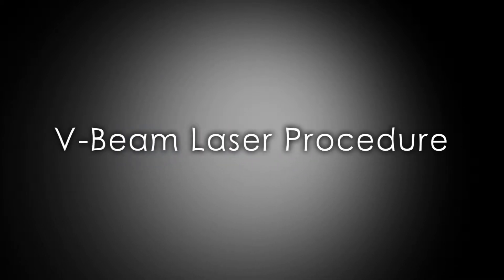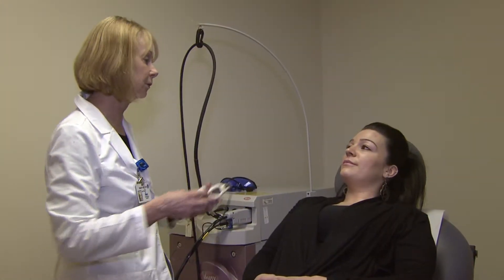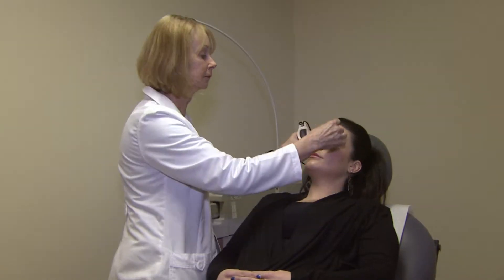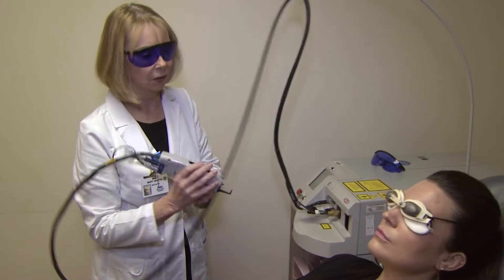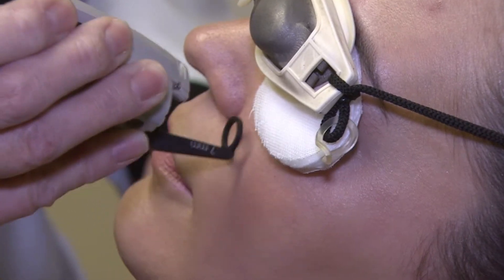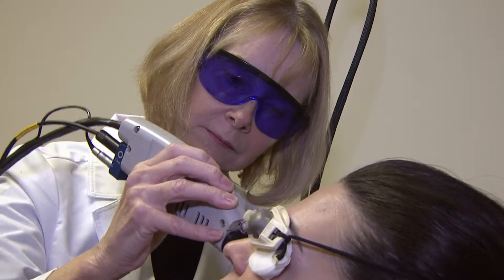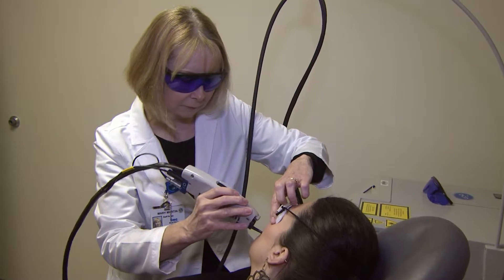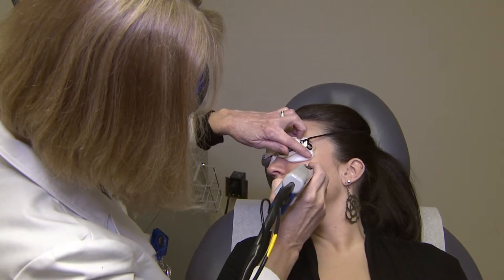Ask The Expert - Dr. Bruce Chau - V-Beam Laser Procedure for blood vessels on face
In this segment of Ask The Expert. Dermatologist Dr. Bruce Chau of Sinai-Grace Hospital talks about the V-Beam laser procedure for the treatment of facial blood vessels. The V-Beam is laser light that targets and destroys the tiny blood vessels of the skin without damaging the skin. The V-Beam is available at Sinai-Grace Cosmetic Center